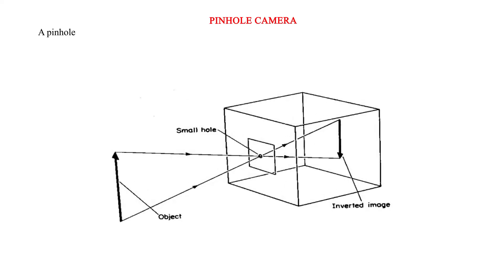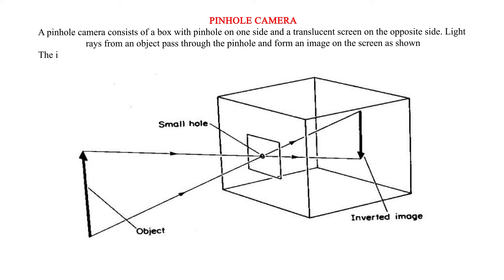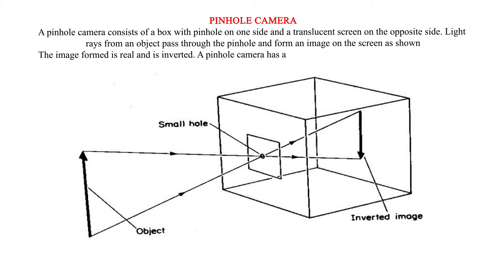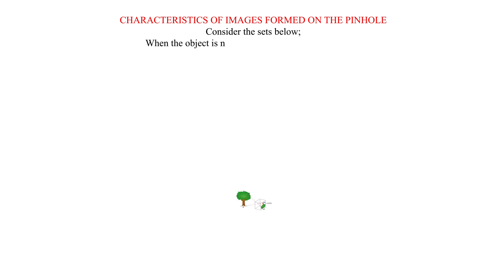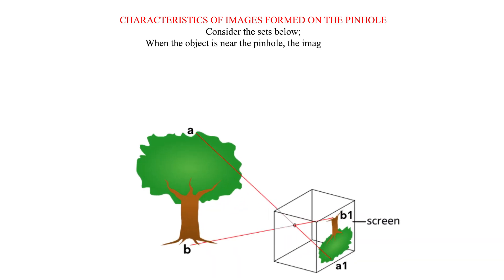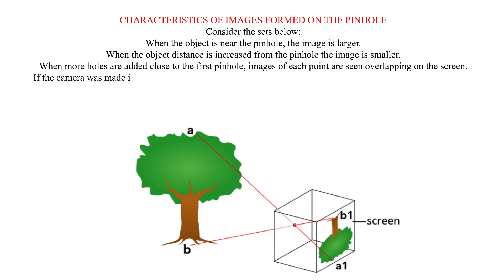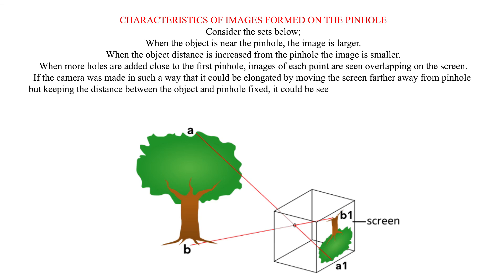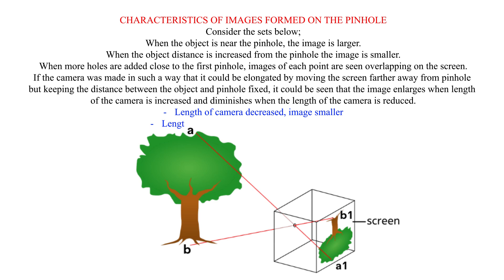Pinhole camera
This video takes the learner through a detailed discussion of the pinhole camera and characteristics of images formed from on the pinhole camera. It is interesting and easy to understand.